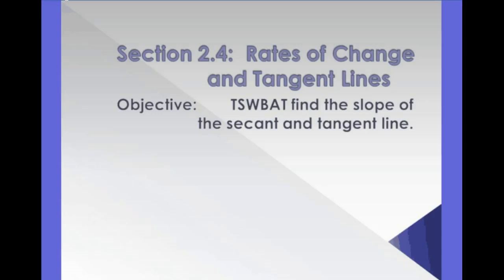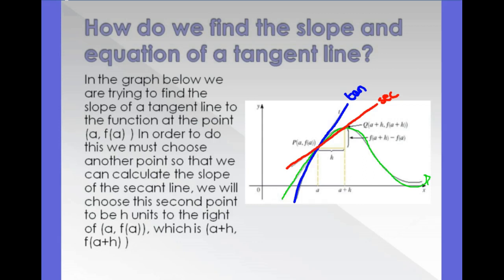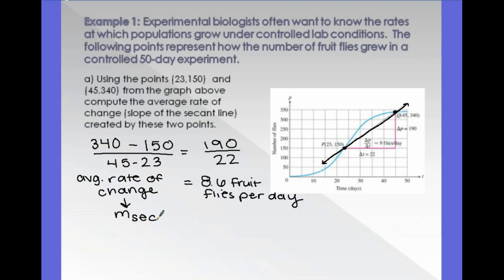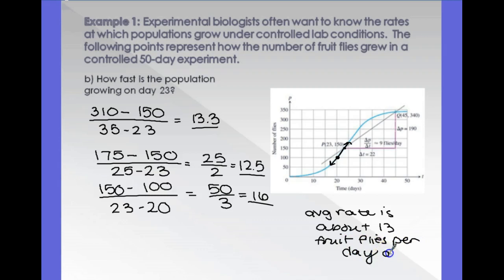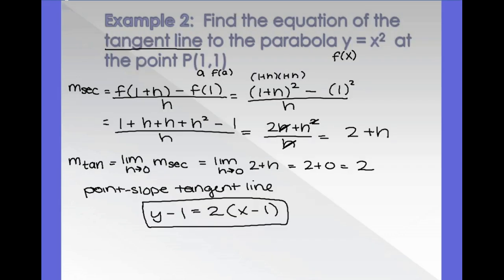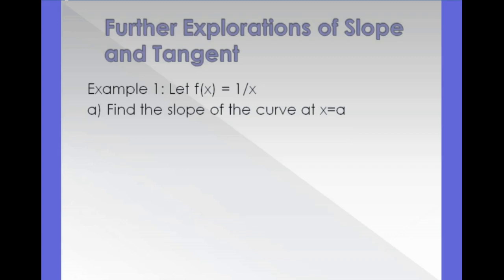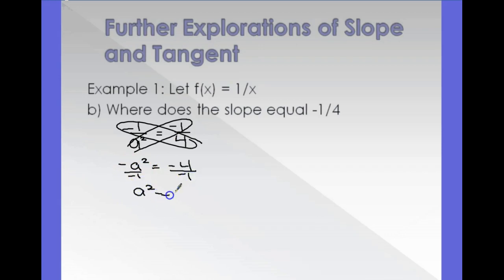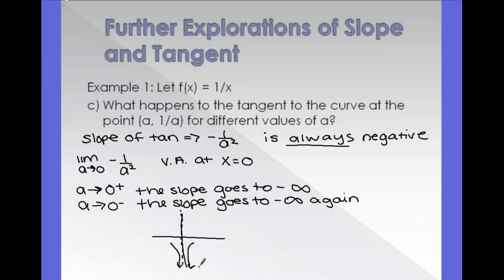2.4 Rates of Change and Tangent Lines